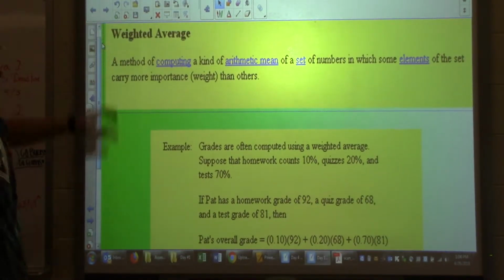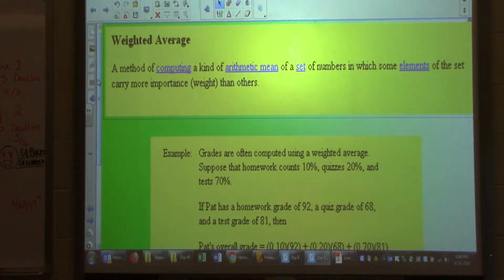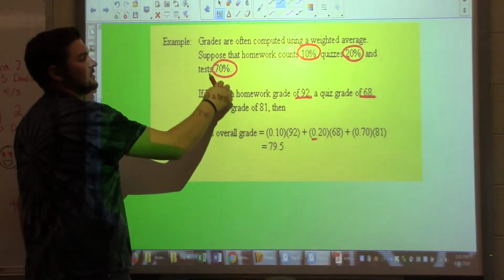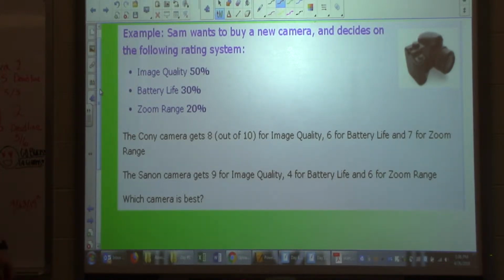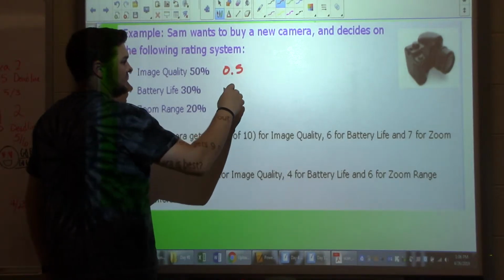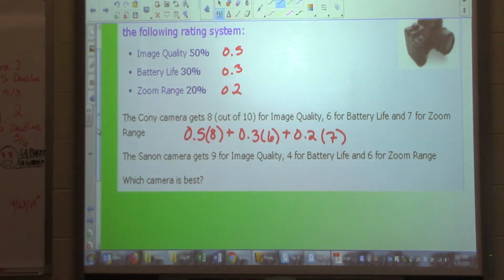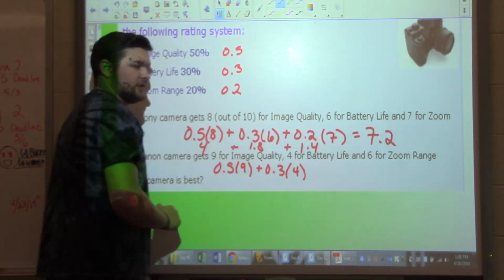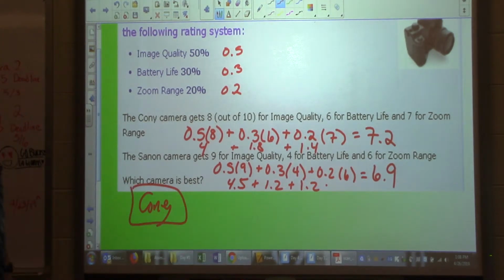Unit 7 Averages and Distribution Weighted Average